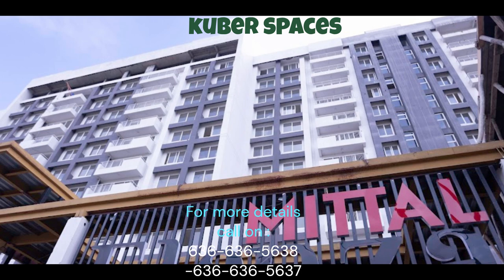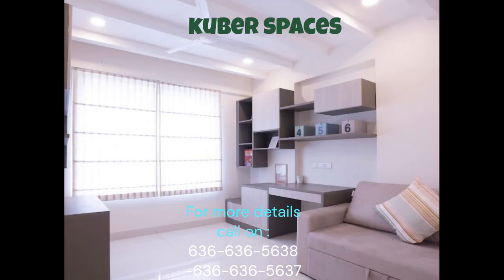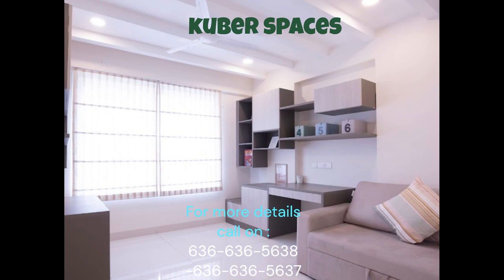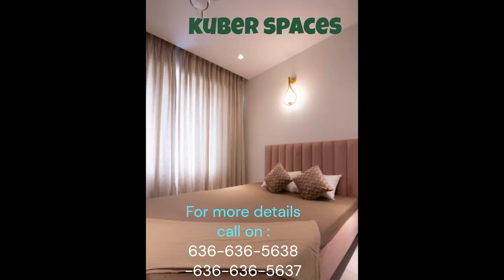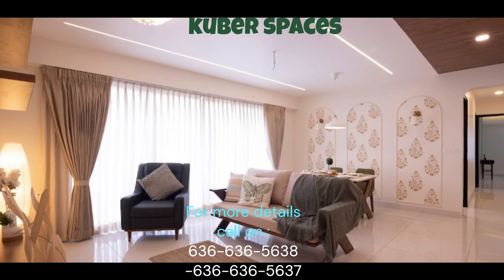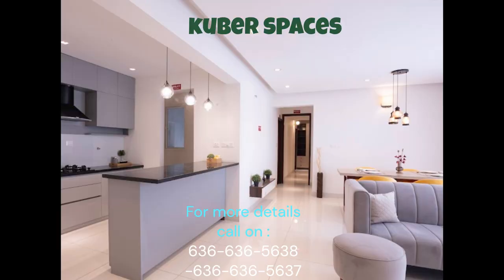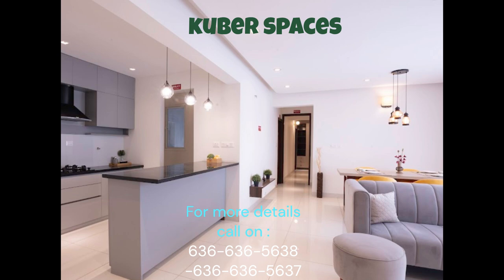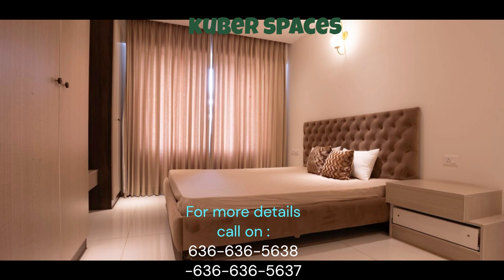"yourdreamhouse 2BHK, 1210 SFT Home in Mittal Elanza, Bellahalli" id 231631000014624266